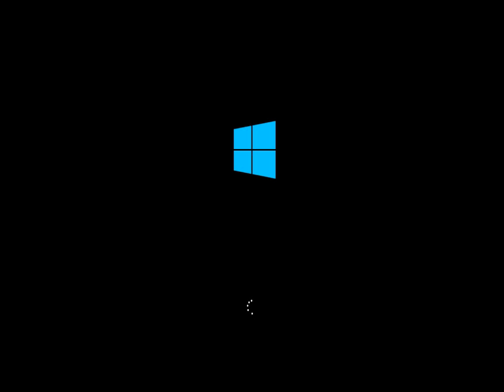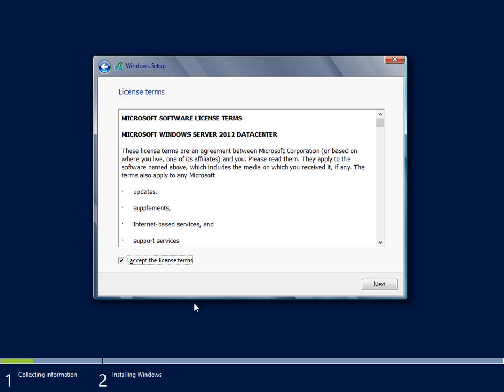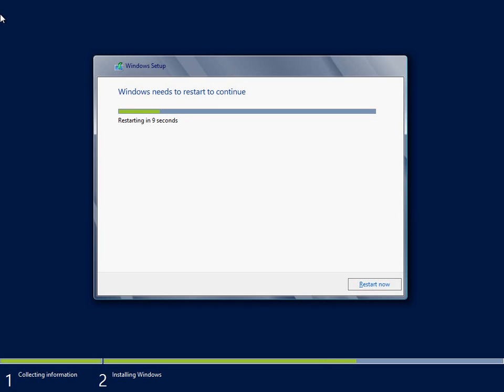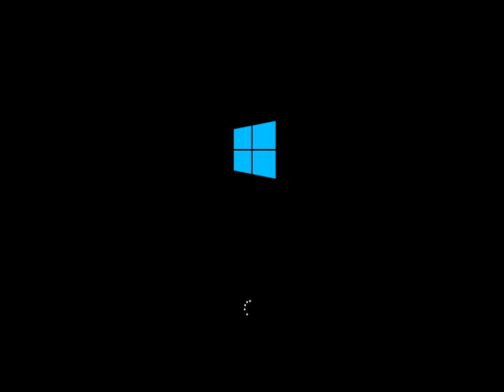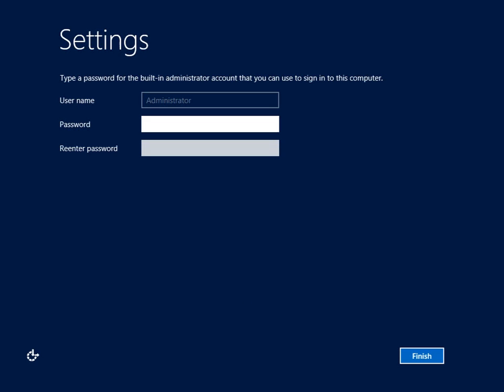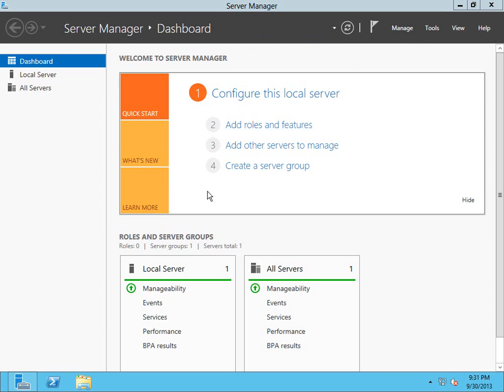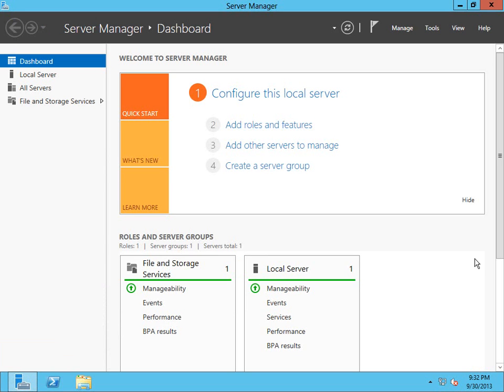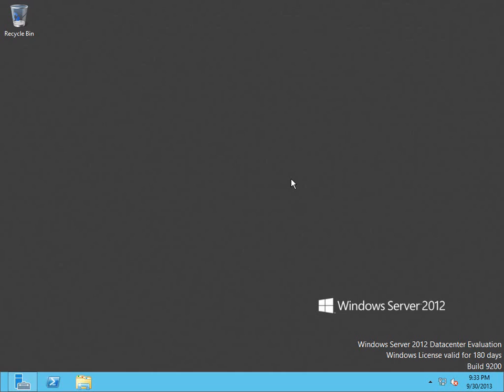Step by Step: How to install Windows Server 2012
Today I'm demonstrating how to install Server 2012.